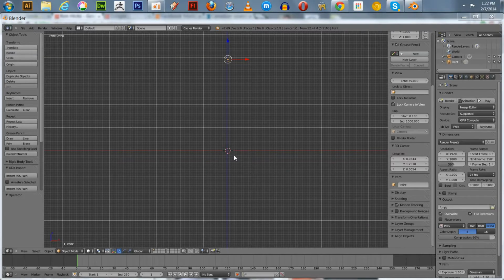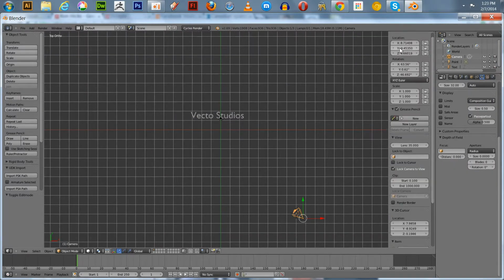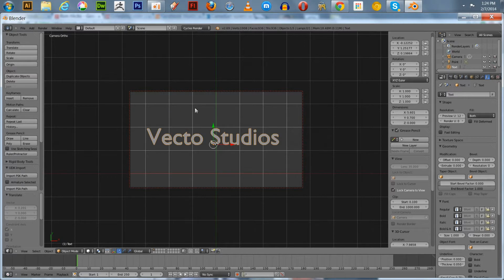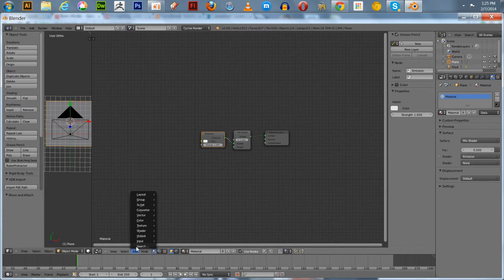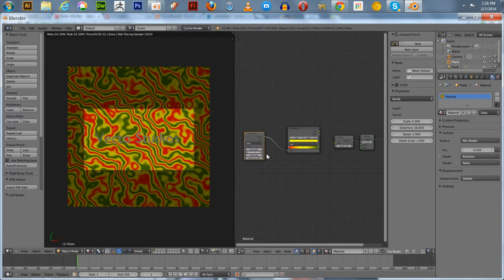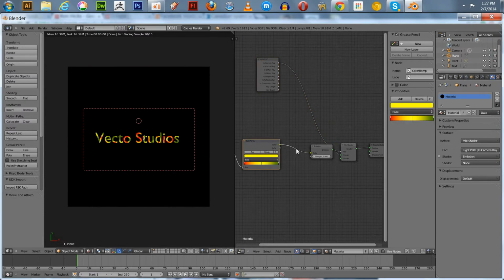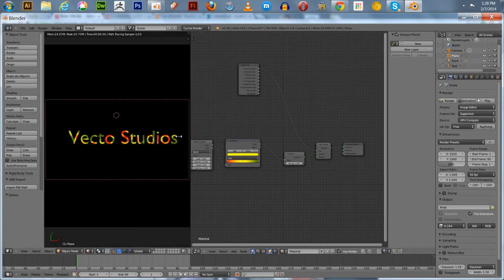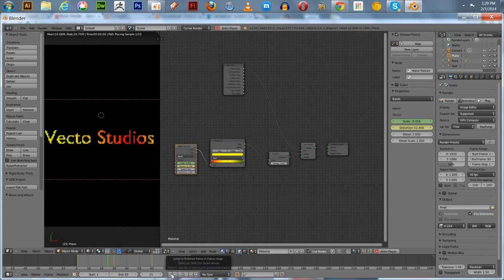Video Color Effect Preroll Tutorial Final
In this video I demonstrate another technique for making a video pre-roll using a plane with animated wave texture and the emission shader. I then demonstrate how to apply the glass shader to the text and then show you how to control the visibility of the animated texture using the light path node to control the factor in the mix shader in the back creating a stencil effect on the text.